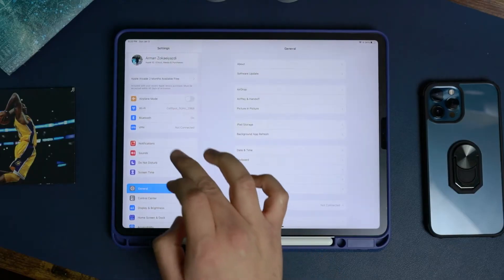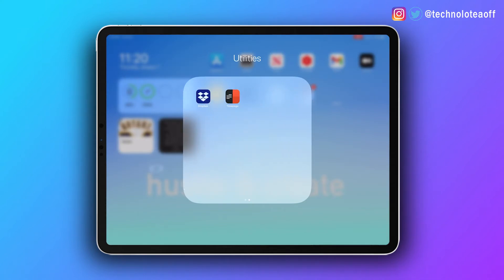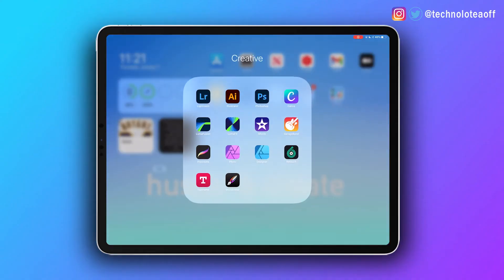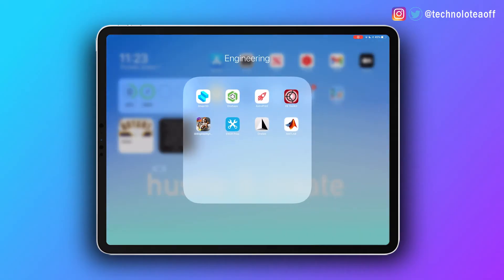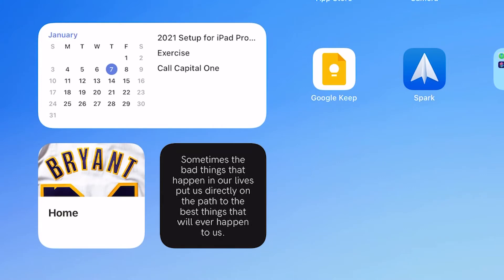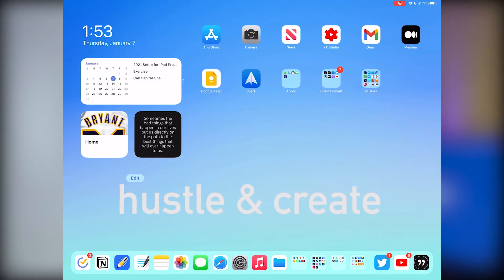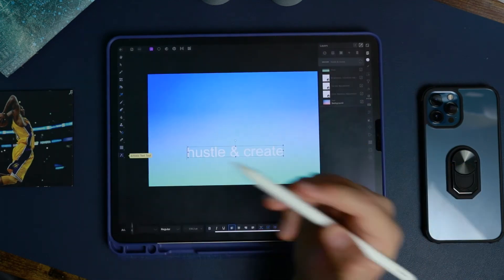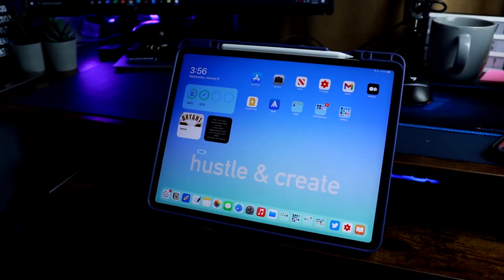My iPad Organization for College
It's the new year and to ensure it's a productive year, you need to declutter your iPad. Follow me as I do the same and let me know what you do on your iPad!

📷Camera Gear
📌Main Camera
📌Main Lens
📌Other Lens #1
📌Other Lens #2
📱Tech Gear:
⏱Time Stamps:
🎵 MUSIC 🎵
Sunset Eyes by INOSSI
Funky Souls by Amaria

ipad pro setup 2021, ipad pro setup, setup ipad pro, whats on my ipad 2021